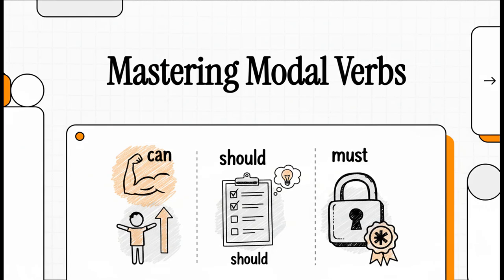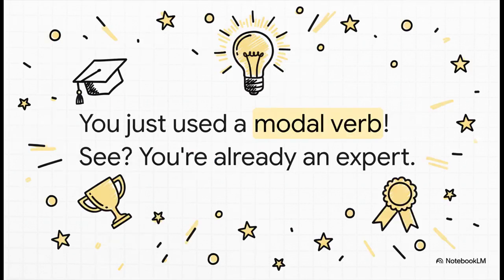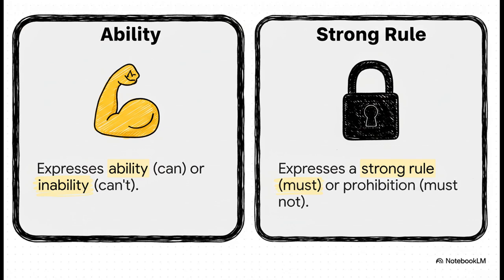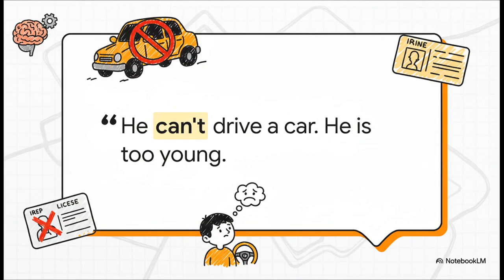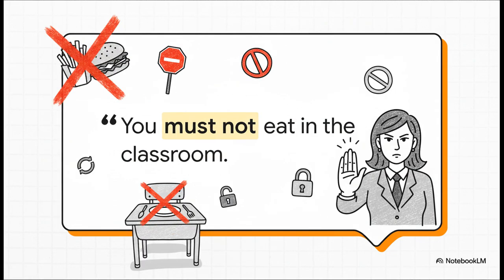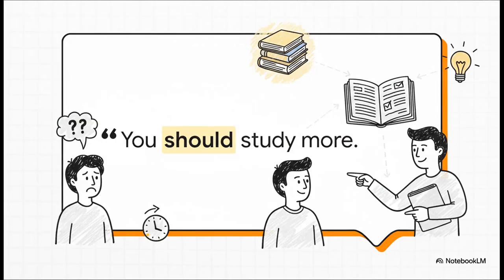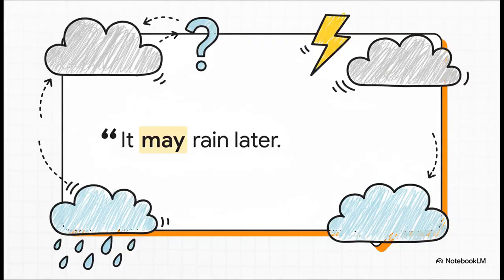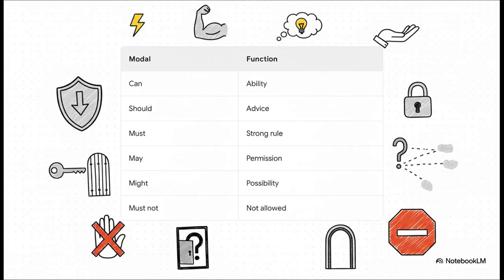Mastering Modal Verbs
Should, Must, Can, Can't
You can easily get the difference between these modals